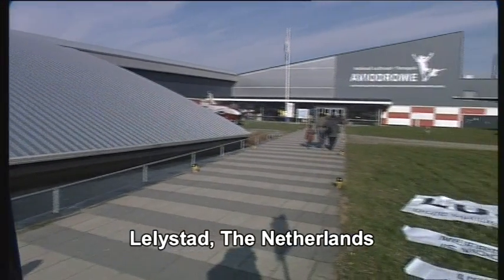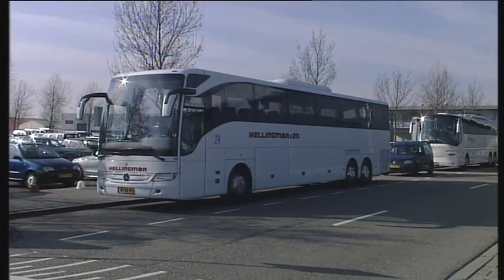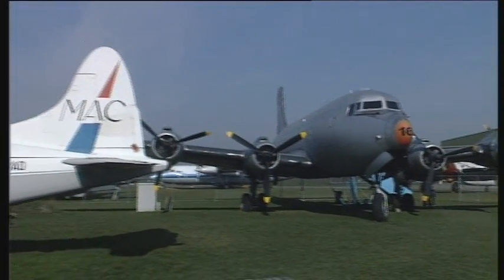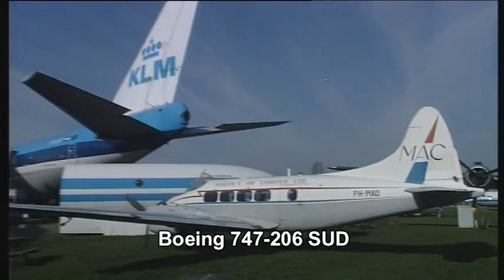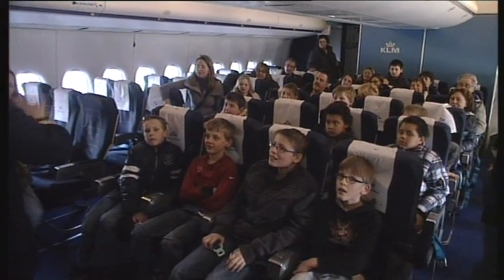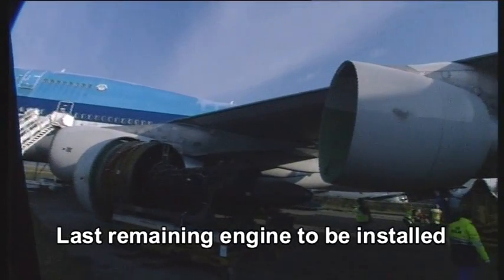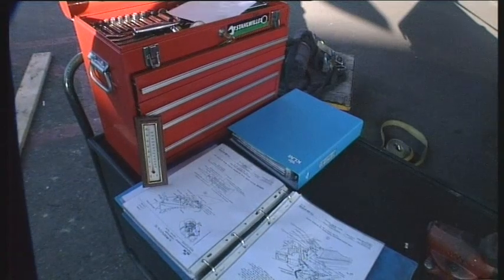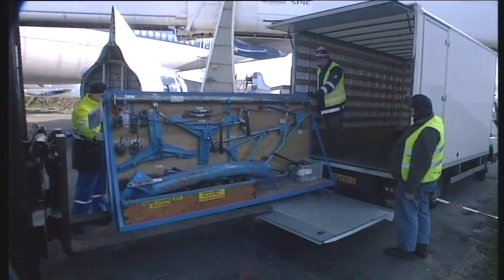"INSTALLING AVIODROME'S BOEING 747 ENGINE # 1"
Installing a Boeing 747-206 engine outdoor, in freezing temperature...(!)
Installing this powerplant means the conclussion of Aviodrome's Aviation Theme Park 747 project...